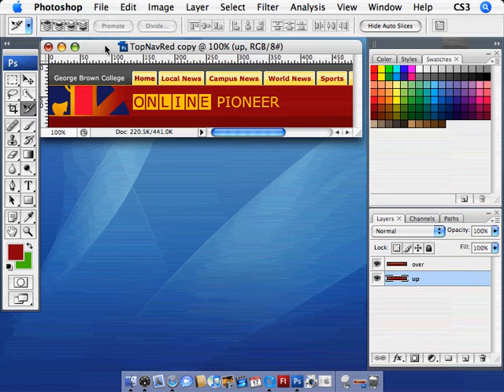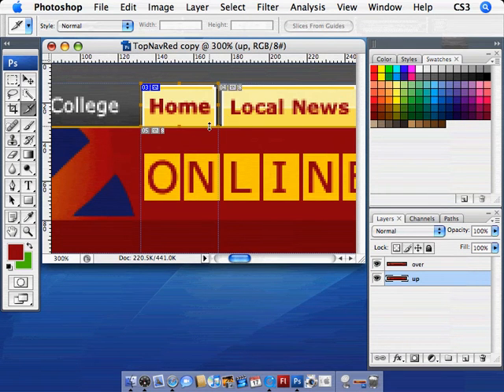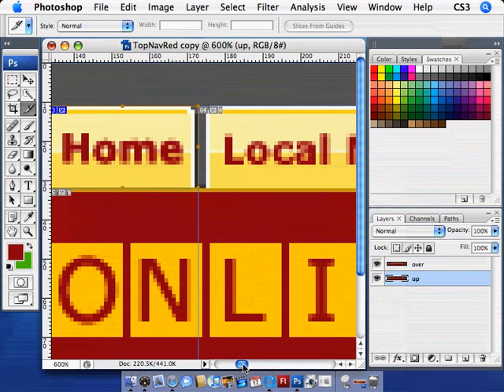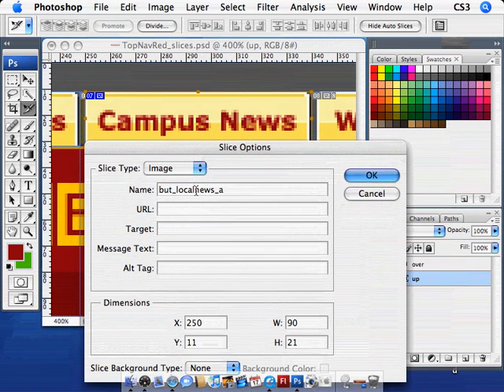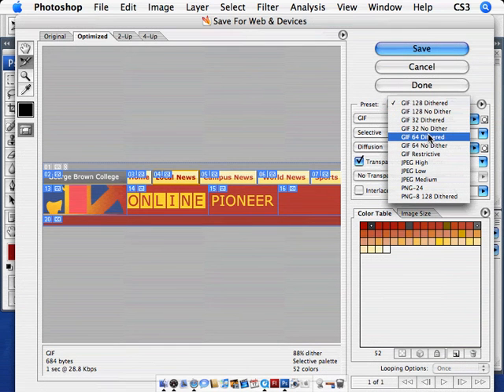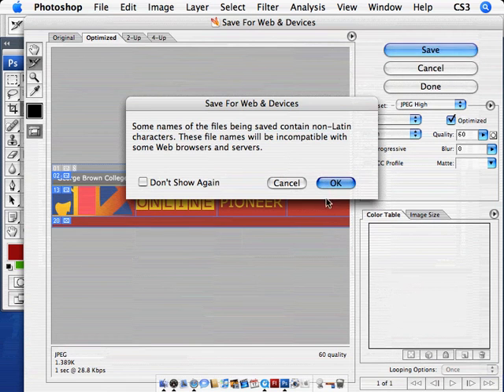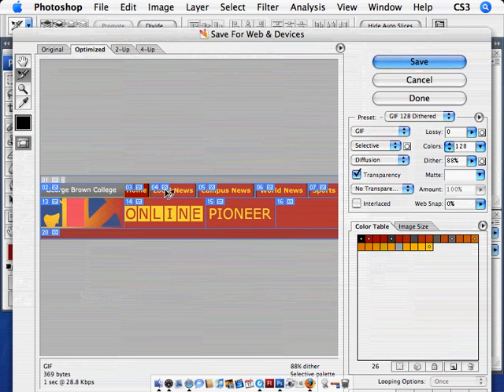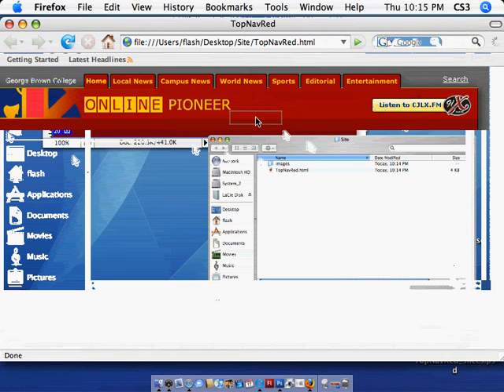Cutting Slices in Photoshop